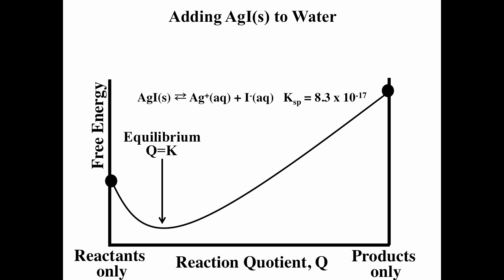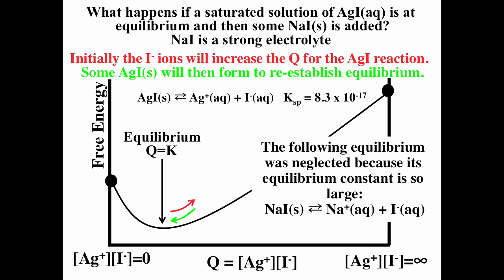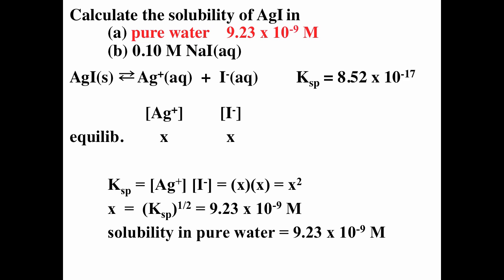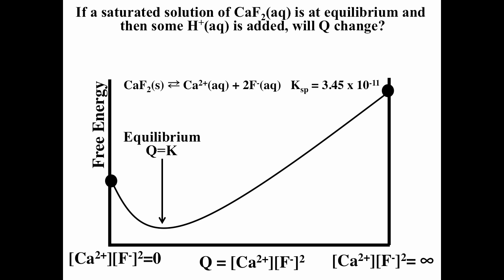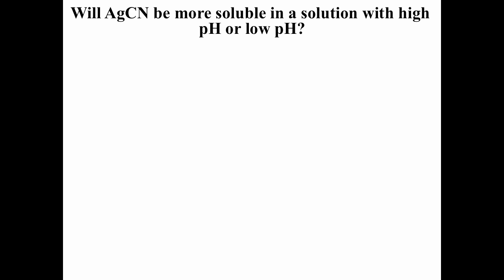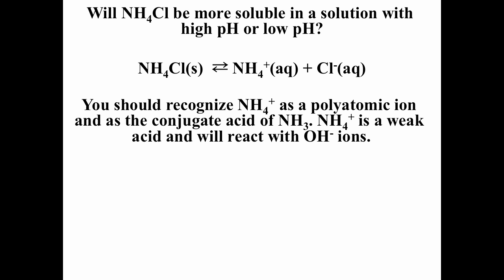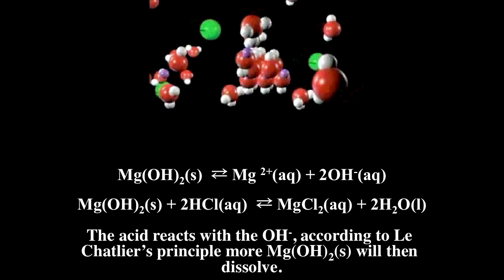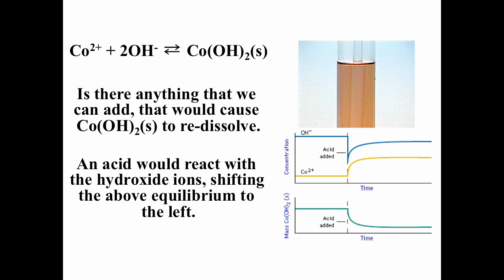Complex Equilibria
Table of Contents:

00:25 - What I want you to be able to do with today’s information:
00:38 -
06:42 - The dissolution of a weak electrolyte is decreased by adding a strong electrolyte that has an ion common to both.
07:07 -
16:22 - Please Remember: